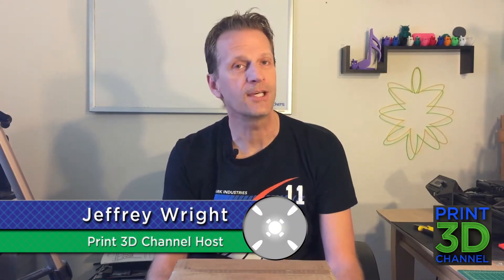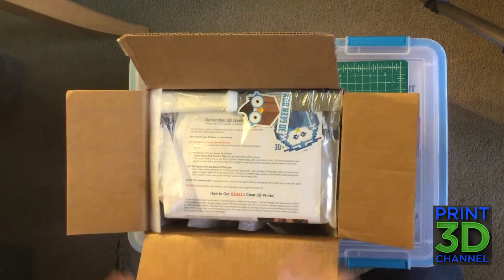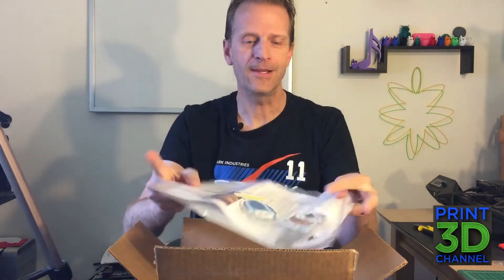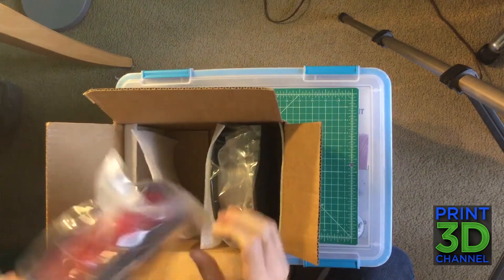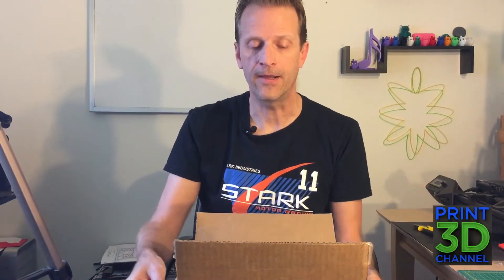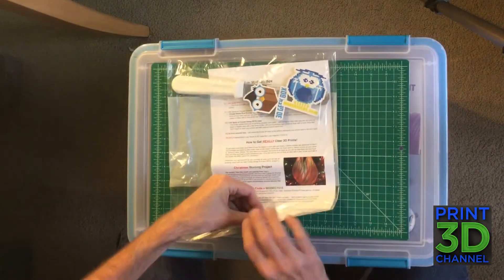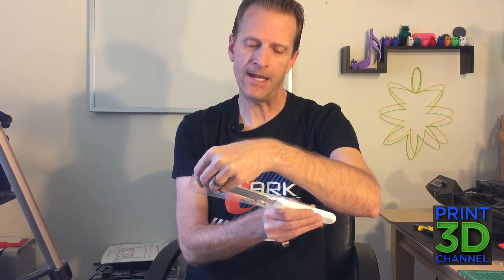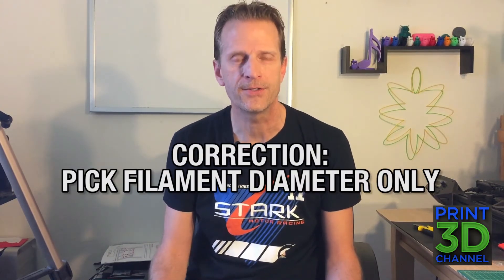Unboxing MakerGeeks December 3D Geek Box - Filament, 3D Printing Tools & More!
On this episode here on the Print 3D Channel, we Unbox the December 3D Geek Box, a monthly subscription box from MakerGeeks.com. This is a very cool subscription service that sends out filament every month for a low price. Included with your filament is a 3D Printing tool and some cool swag from MakerGeeks.

PLEASE NOTE: This code is NOT valid on the 3D Geek Box Subscription either, the current discounted price is $29.95 on the normally $59.95 monthly cost.

This code is good through January 10, 2017

Want the cool Stark Industries shirt I am wearing? Well then you need a subscription to Loot Crate: